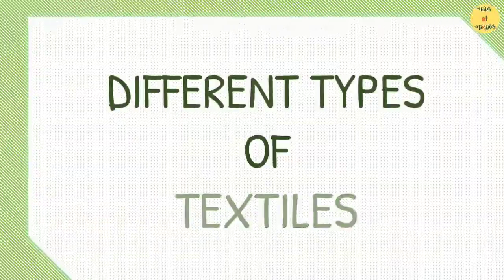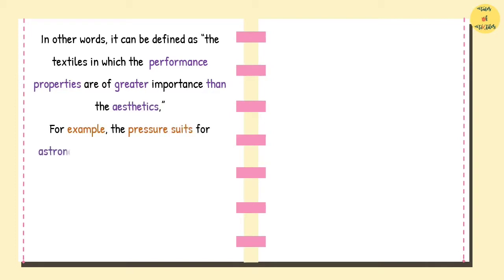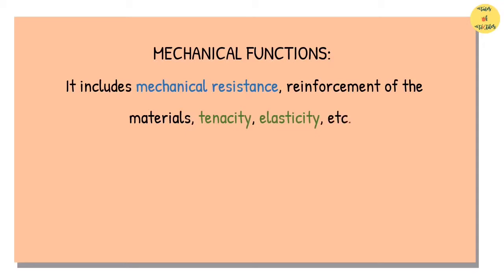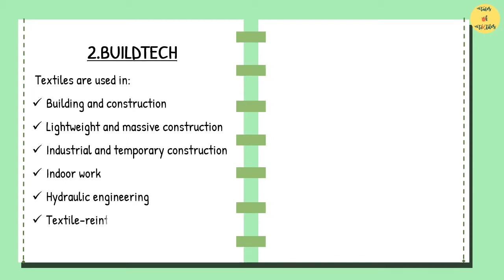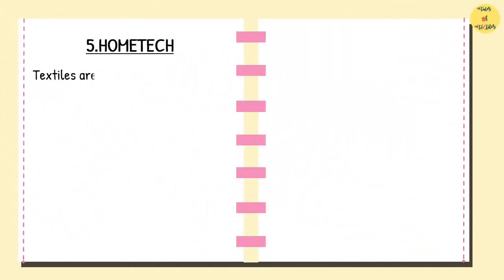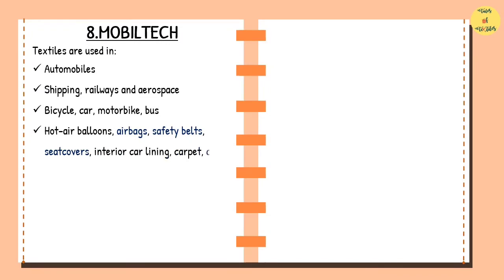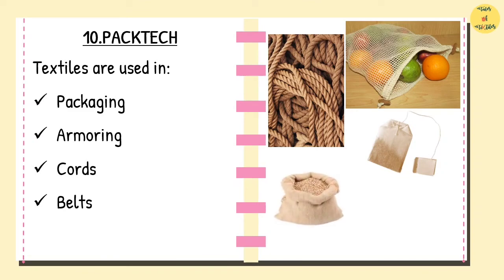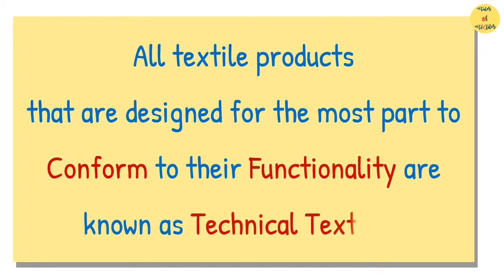Types Of Textiles/ Different Types/ Technical Textiles/ What are Technical Textiles